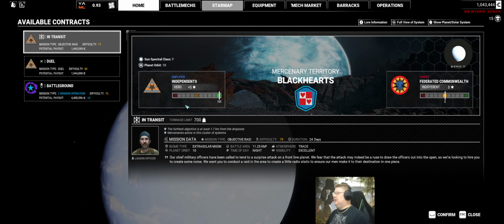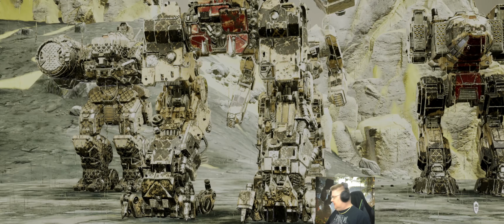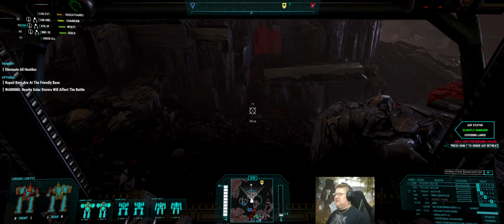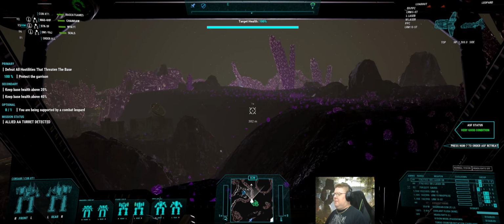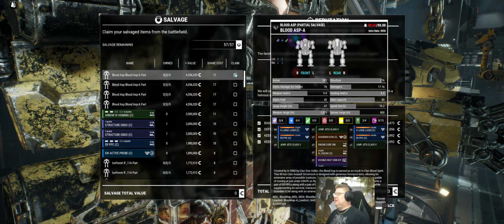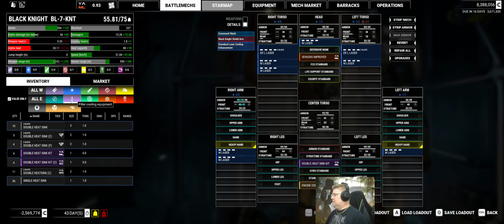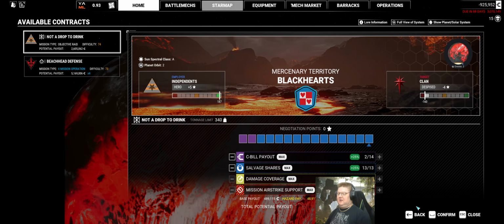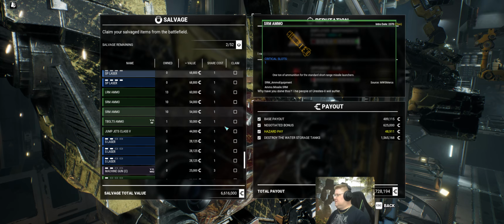Crush Your Enemies And See Them Driven Before You! - Mechwarrior 5: Mercenaries All DLC + Mods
Mechwarrior 5: Mercenaries is a futuristic war game set in the far future where mankind battles among the stars using giant machines called Battlemechs. This game puts you in command of a mercenary Battlemech group, pitting you against all that the Houses of the Inner Sphere have to throw at you. Battle on the field with your lancemates, repair and refit your mechs between missions, take on missions for the various factions to earn C-Bills, all the while keeping an eye on your finances in order to keep the fun going.

0:00 Intro
00:40 Build and Repair
05:22 First Mission
11:17 Build and Repair
12:44 Second Mission
23:44 Third Mission
35:41 Build and Repair
47:43 Fourth Mission